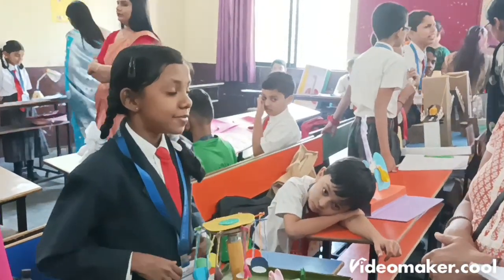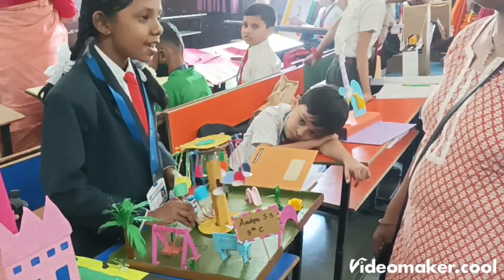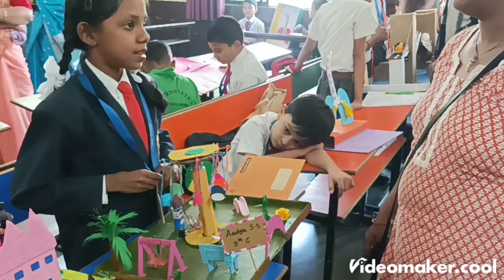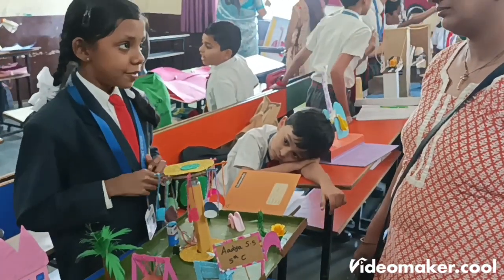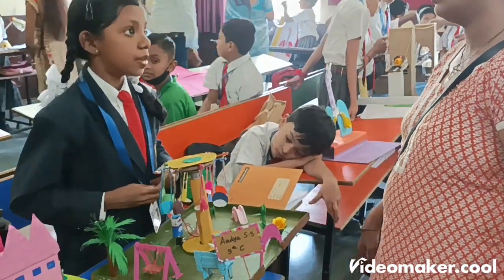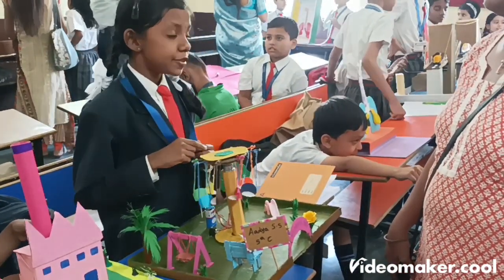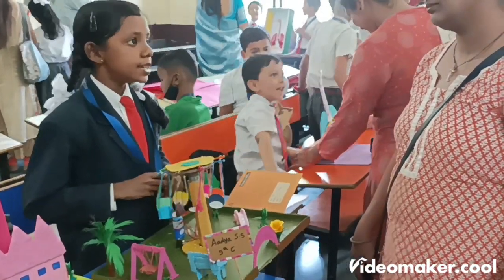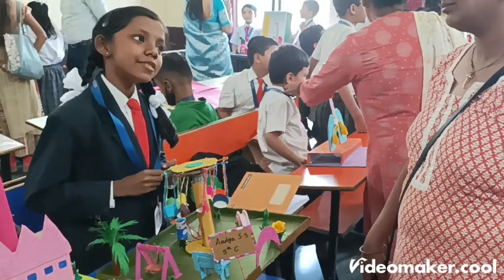Science exhibition @ School.(Merry-go-round) Aadya's Wonderland